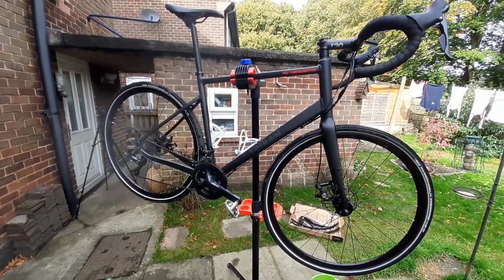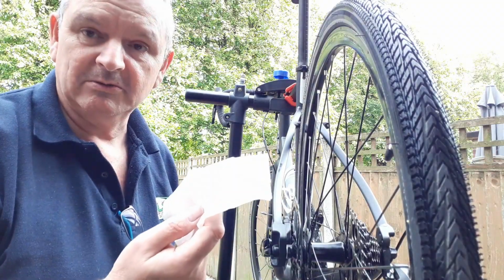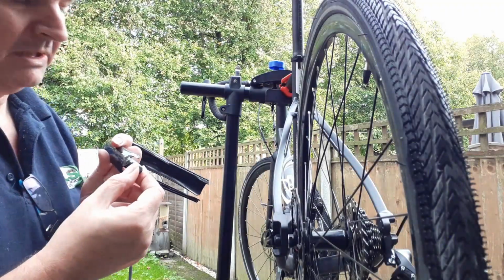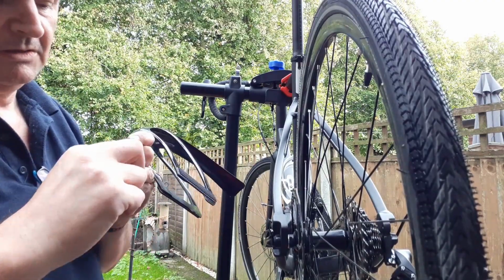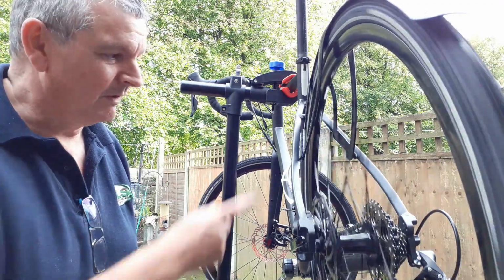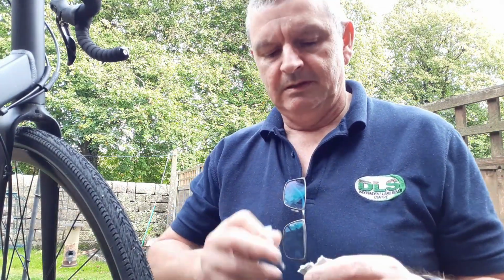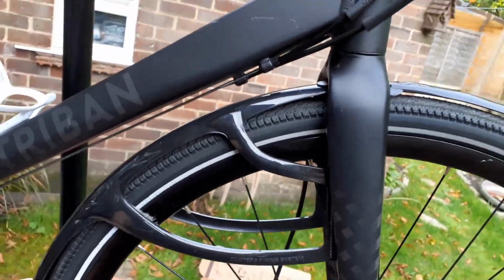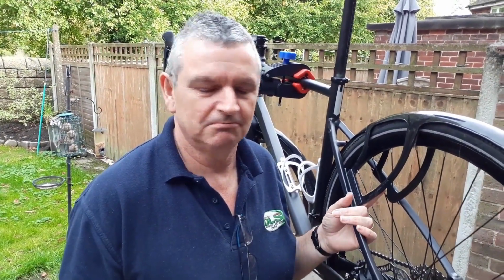Crud MK3 Road Racer Mud Guard Fit to Triban RC500 | Cycling Vlop Ep76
The days are getting shorter, colder and most certainly a little more damp. Time to winterise the Decathlon Cycles Triban RC500 with the fitting of some Road Racer MK3 Mud Guards from Crud. They appear at first to be a simple fit but due to the shape of the seat stays, proved a little more fussy!

Title Music:
Mailing Address:

Nige Ayers
c/o DLS UK Ltd
Water Lane
Wirksworth
Matlock
Derbyshire
DE4 4DW
United Kingdom